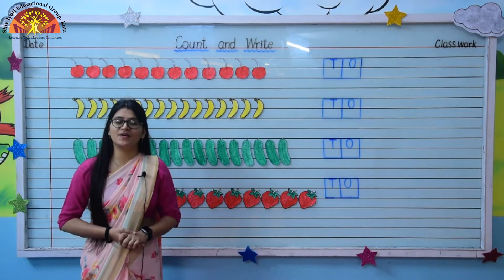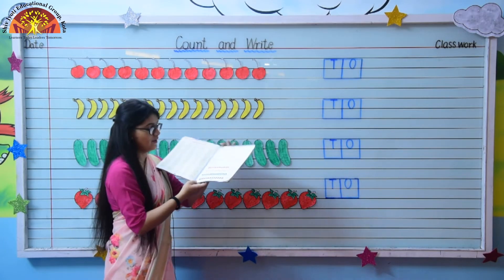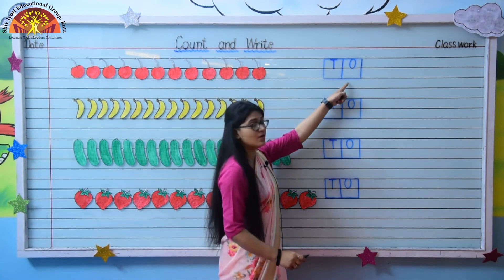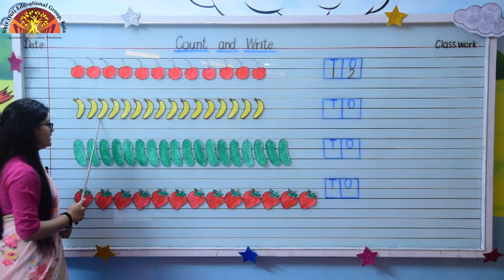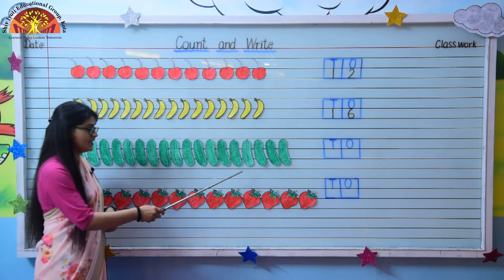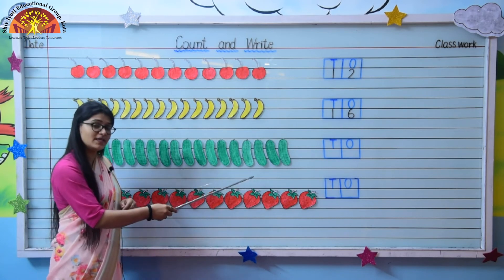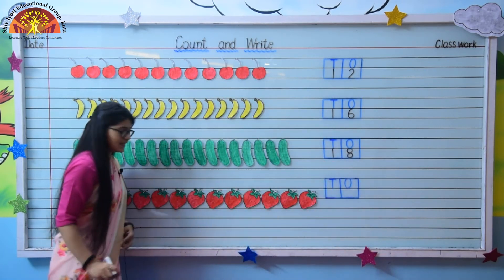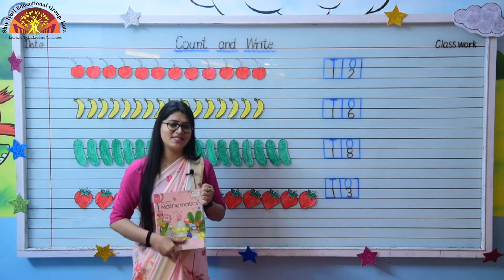Pre Prep Maths Book Count And Write Page 21